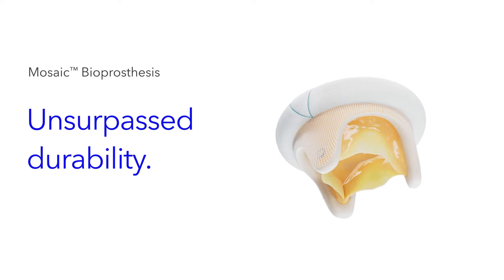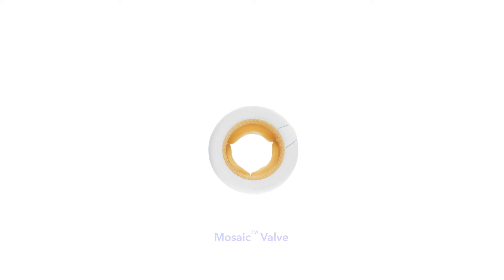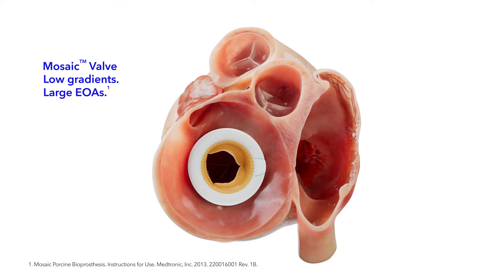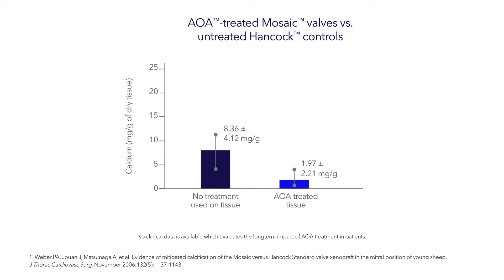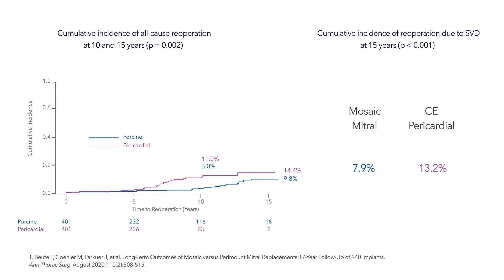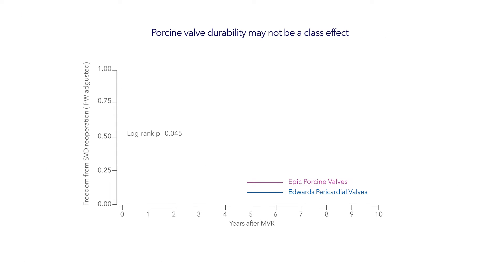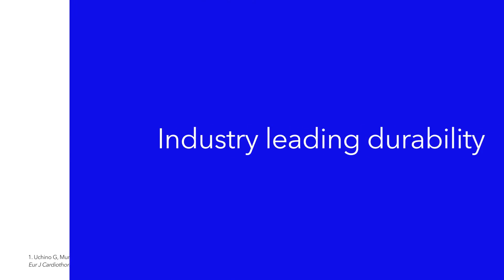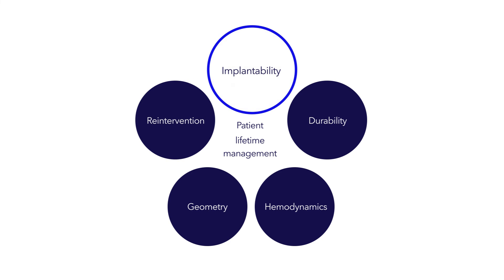Mosaic™ Mitral Bioprosthesis - durability and lifetime management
Learn more about the design and clinical data of the Medtronic Mosaic™ Mitral Bioprosthesis.